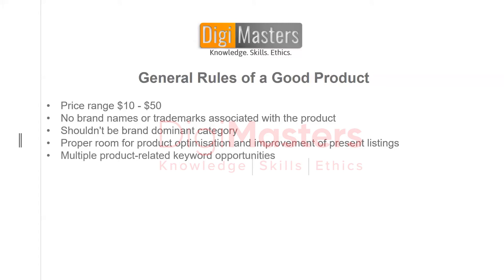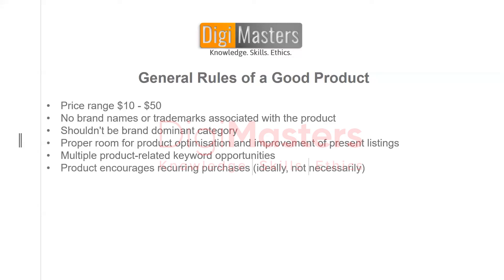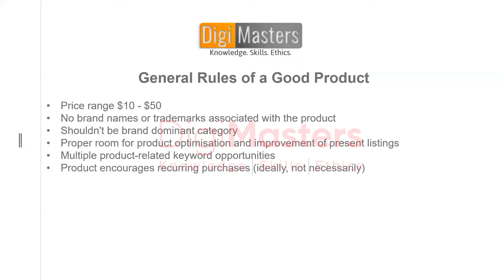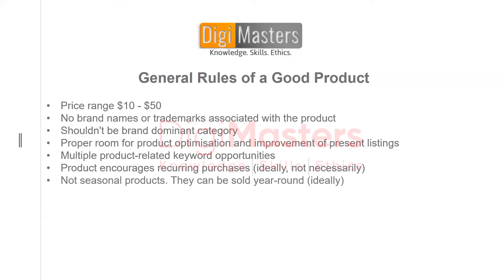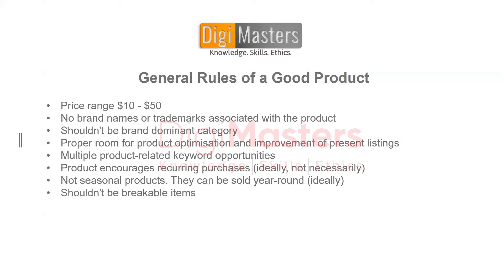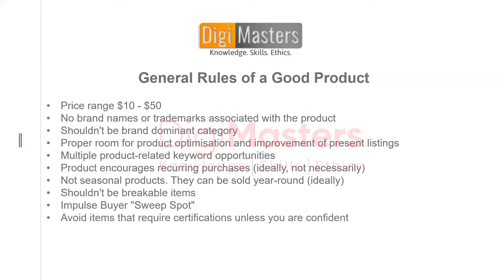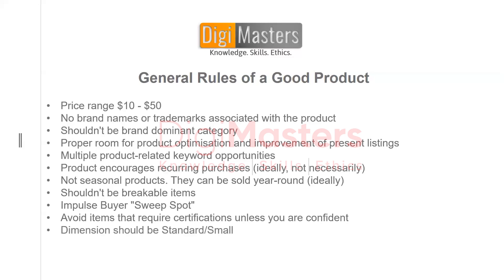What Are The Best Products To Sell On Amazon? | Amazon Foundation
Selecting a good product to sell on Amazon is crucial in determining your success on Amazon. A good product generates more sales by attracting the customers and building loyalty. If you are wondering that what product you should sell, then this is the video for you.

This video explains the general rules that you should follow while selecting product to sell on Amazon. Product’s price, brand, dimensions, categories and many more considerations are required to decide which product to sell.

Follow these guidelines while selecting product and raise your game on Amazon!

  Want to know how to find a good product? Watch the following videos

DigiMasters is the blend of Amazon & eBay Sellers and Top-Rated Freelancers. We are dedicated to providing training to the youth regarding Amazon Business Skills in a fusion of Freelancing.